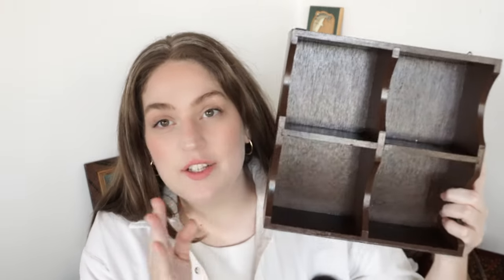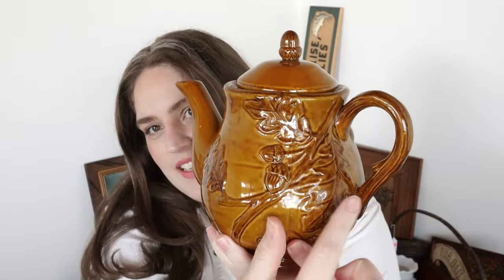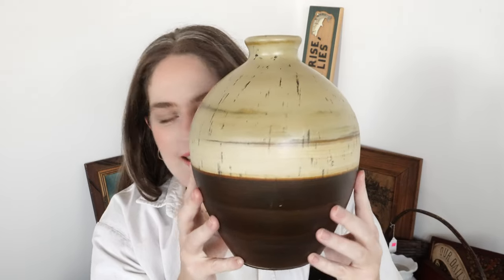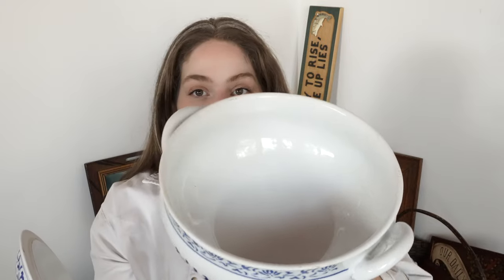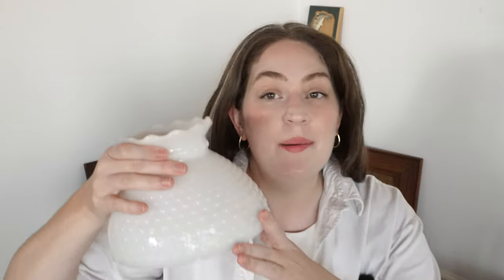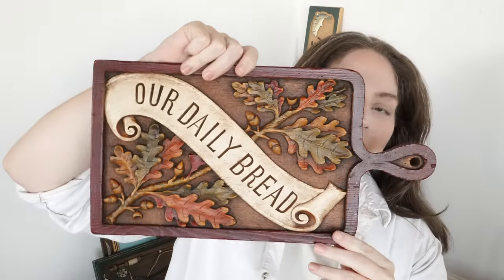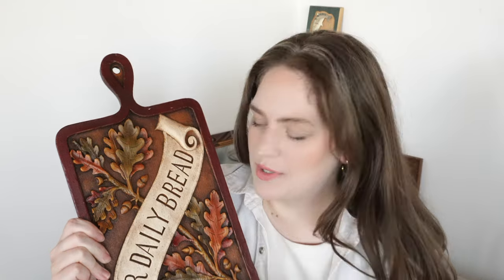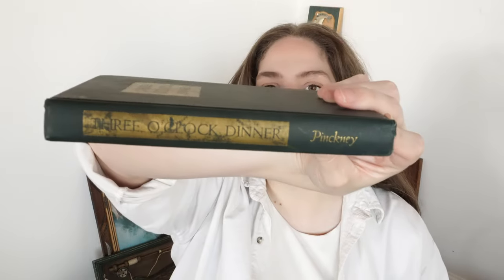😮DID I JUST GET ACCUSED OF STEALING?! Victorian Cottage Thrift Haul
Hi everyone!

Today I am sharing some things that I got from estate sales, flea markets, and thrift stores! We had a bit of drama this time but I still found some awesome deals for my home! I hope you enjoy and God bless you all!

-Mikaila

//socials//

//tags//